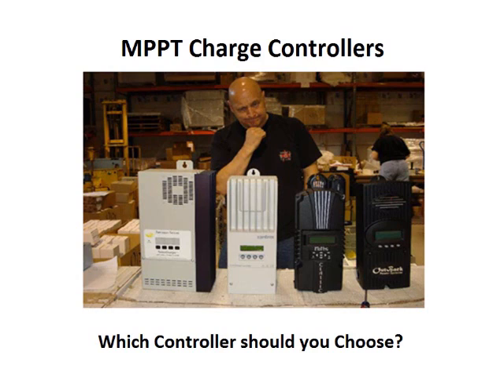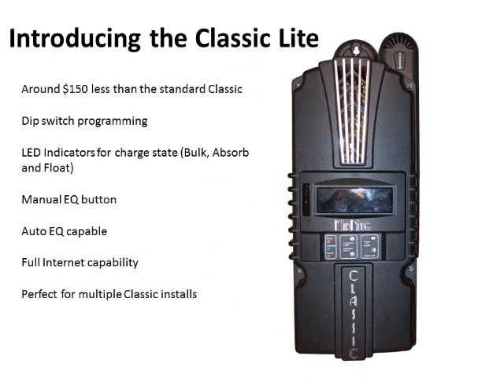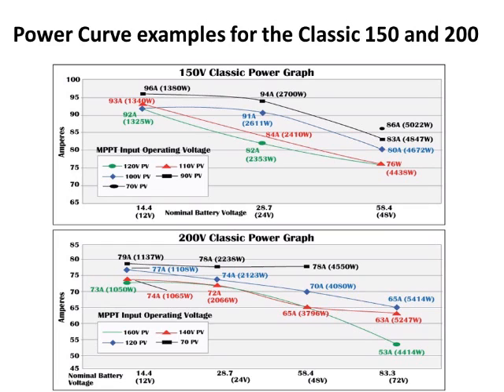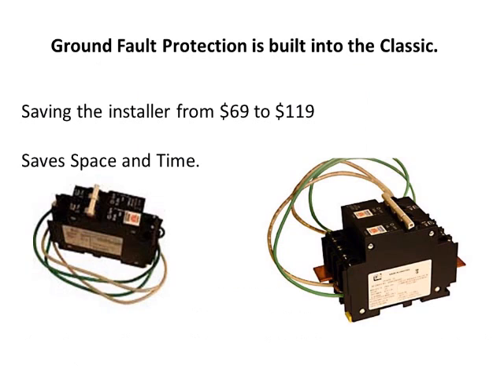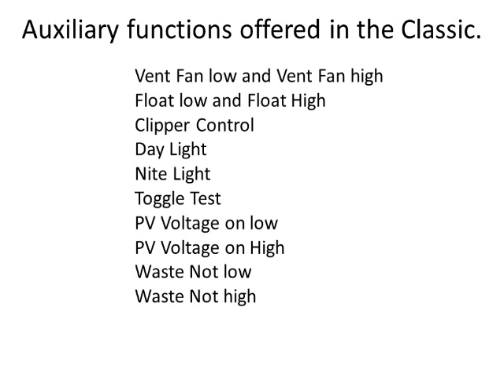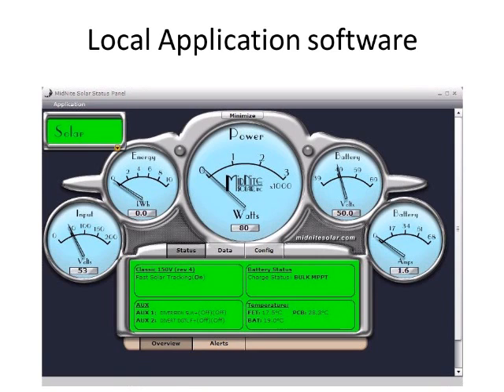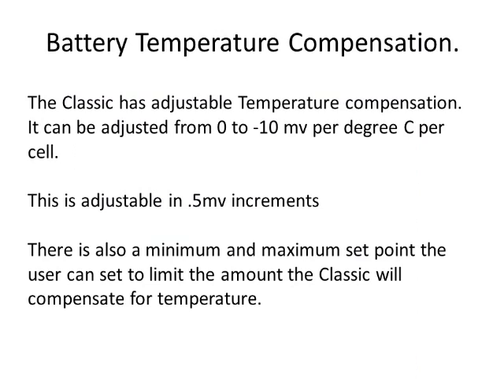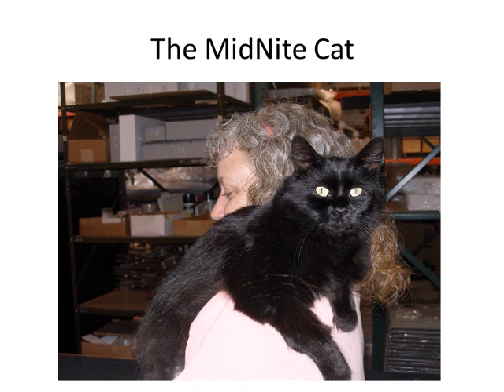MidNite Solar Classic Charge Controller Training